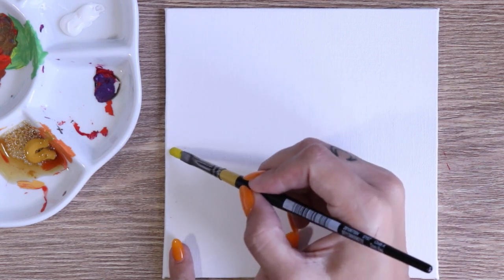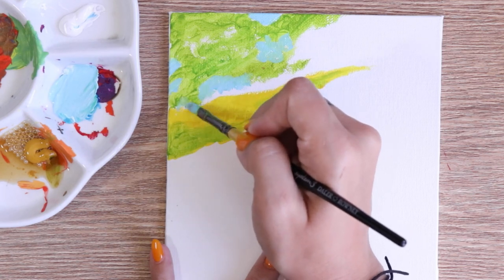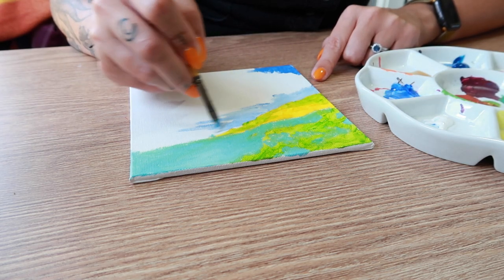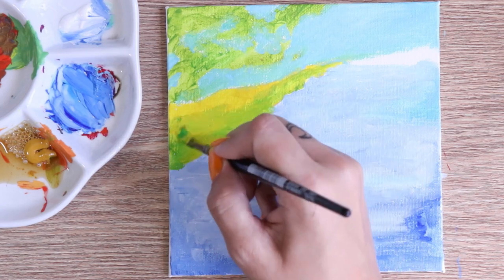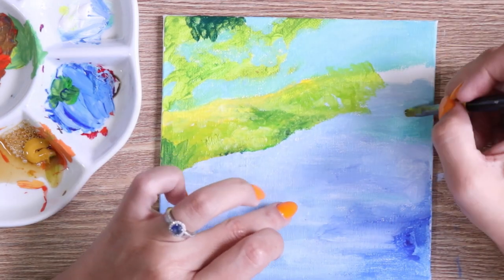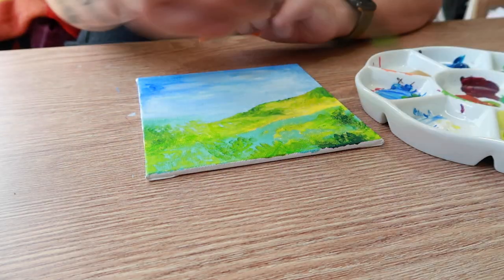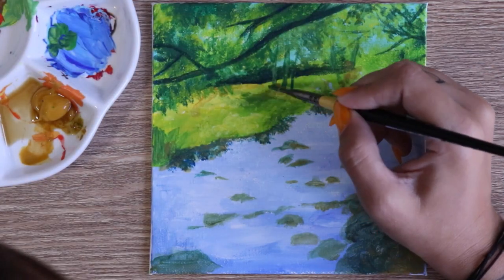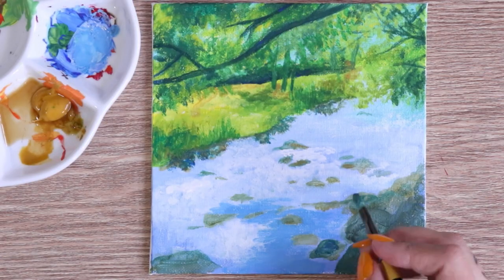✸ I painted a River using Gouache...how did it go? ✸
Haiii ✸
Another video that's different to my normal ones and one which is heading in the direction that I want to go :) Creating these types of video makes my heart happy and also allows me to explore a more creative side, so I hope you enjoy it ^-^
 - Amie xo